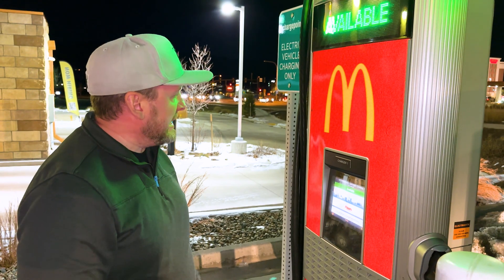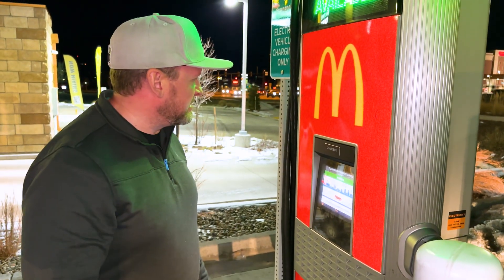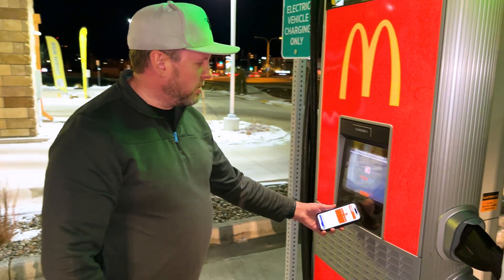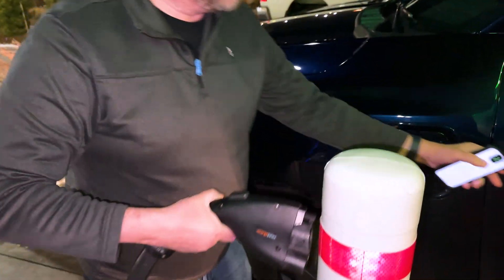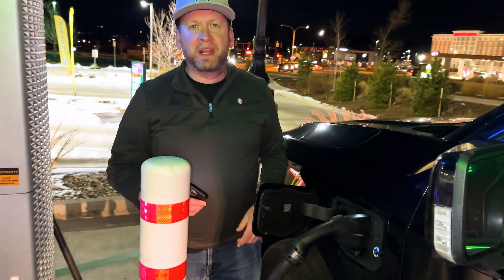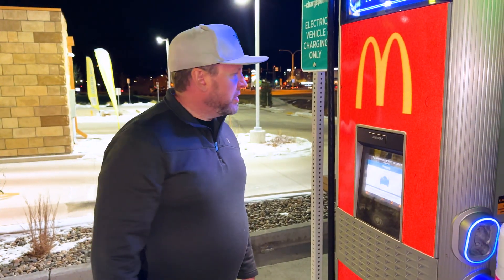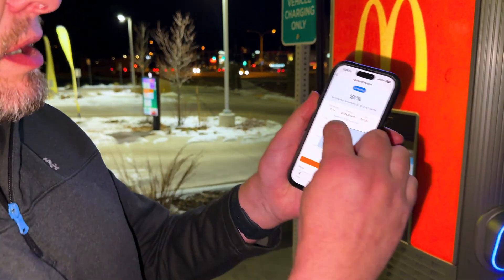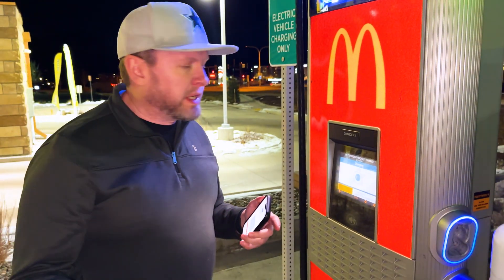“McFast Charger”? - Charging my Ford Lightning at McDonald’s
Can you charge your EV at McDonald’s?
Did you know that McDonald’s has McFast chargers?
At least there is one McDonald’s that has EV charging.
Is ChargePoint a good place to charge?
Which Tesla superchargers are available to non-Tesla vehicles?

In this video we are discussing my experience with charging my F150 lightning at a chargePoint fast charger that just happens to be at a McDonald’s so they call it a McFast Charger. As you can see, charging at ChargePoint is super easy.